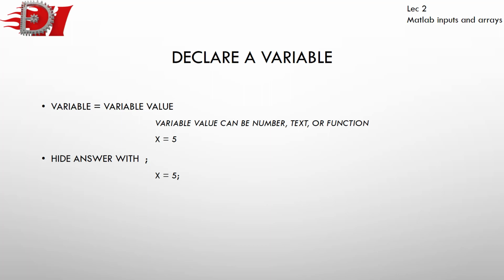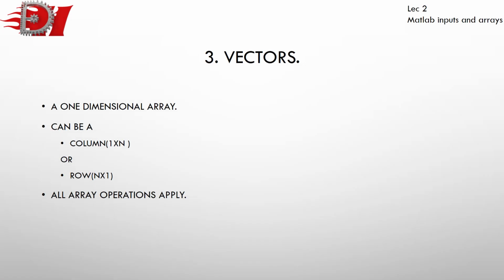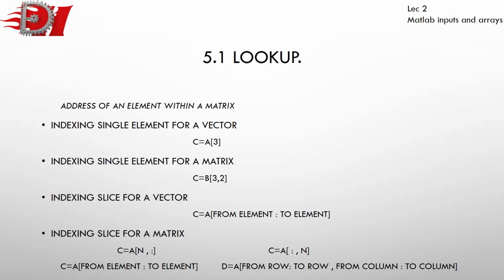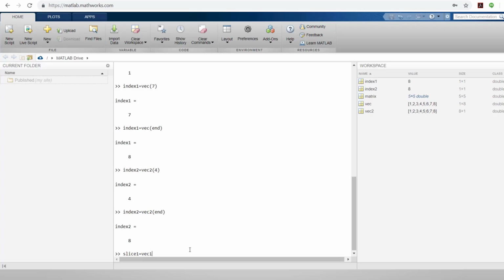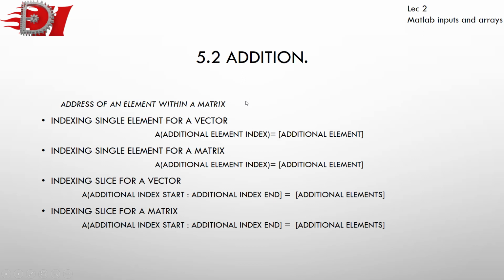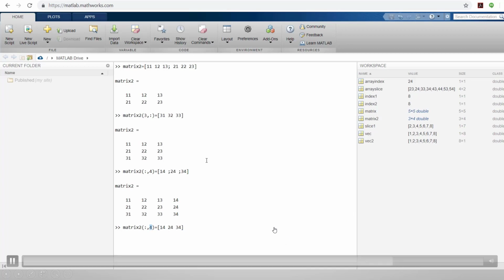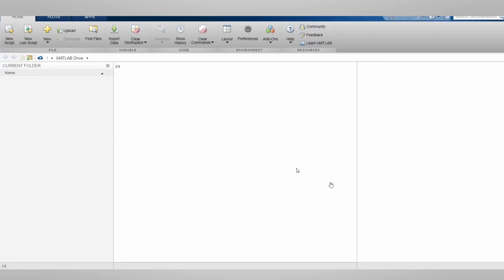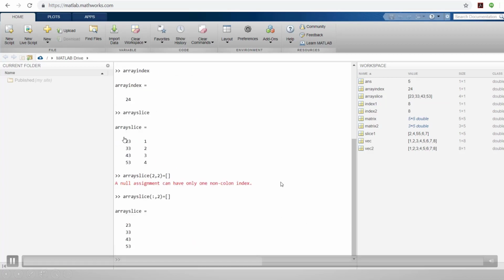Matlab Lecture 2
In This lecture we discuss about how to input Strings, numbers, Vectors and Arrays in Matlab. Moreover how we can use lookup and replace features in Matlab.